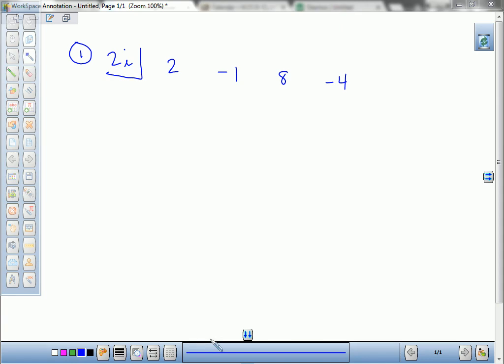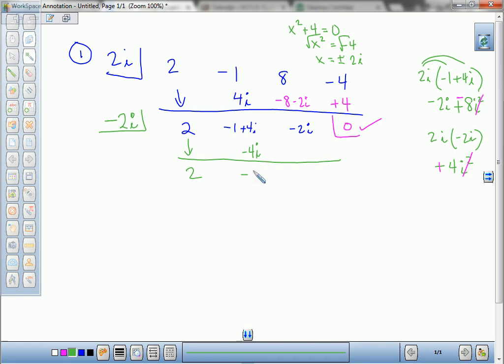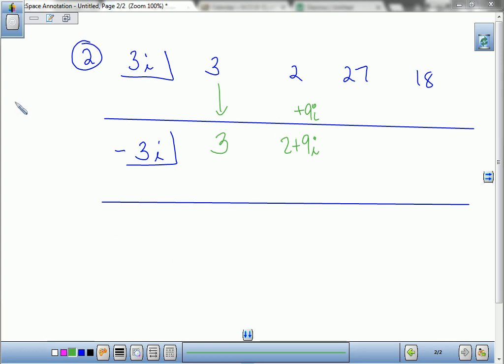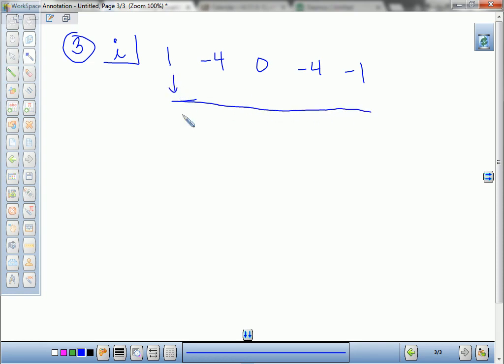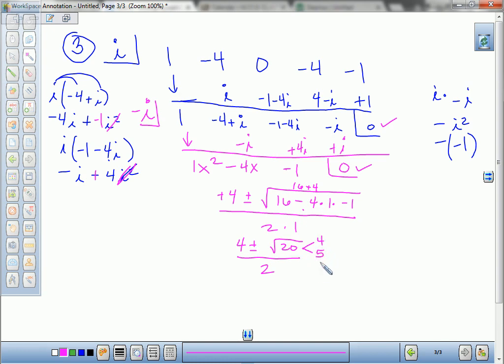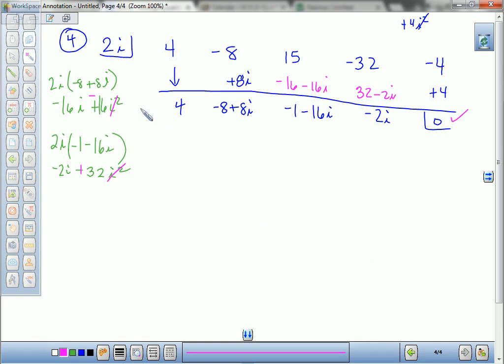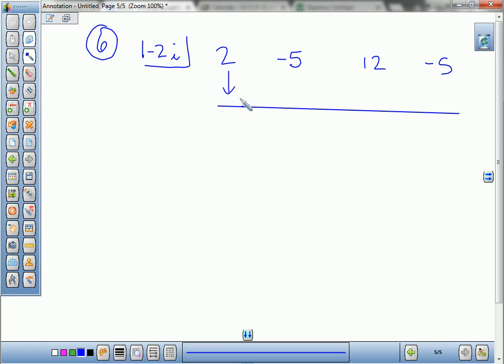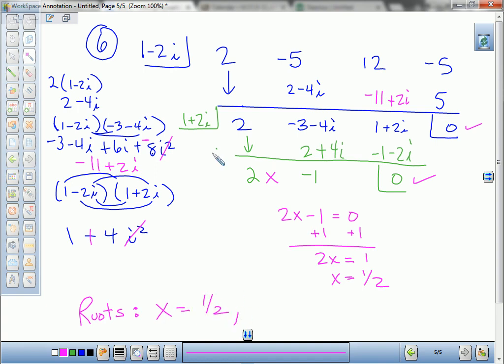Alg II Support 9 14 17